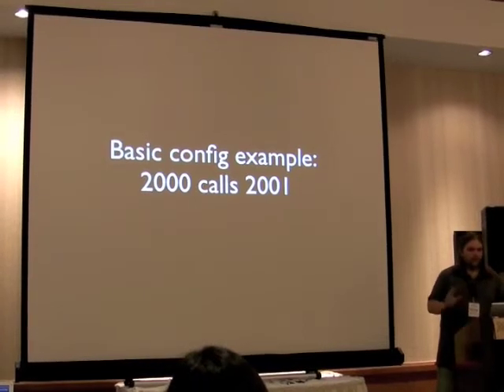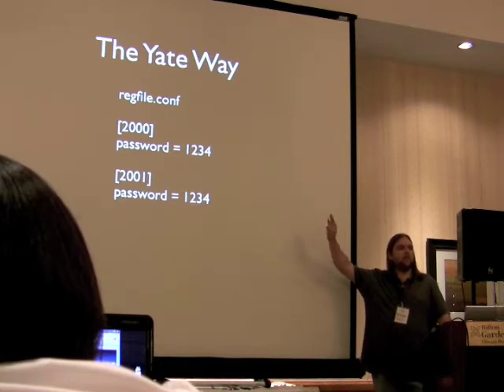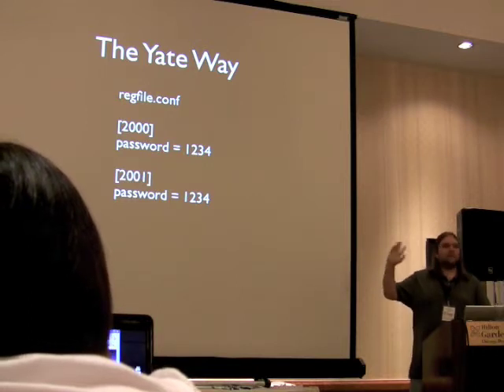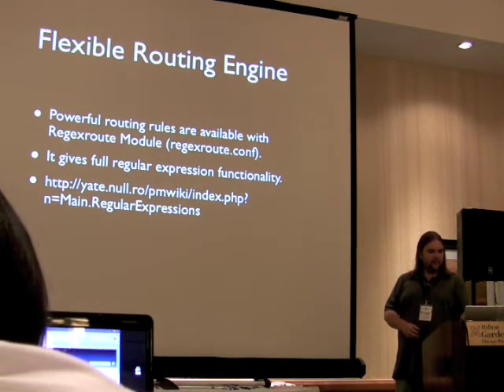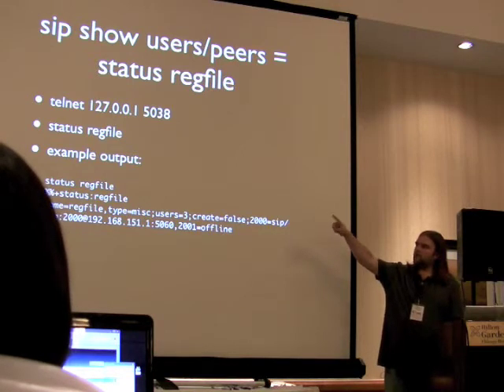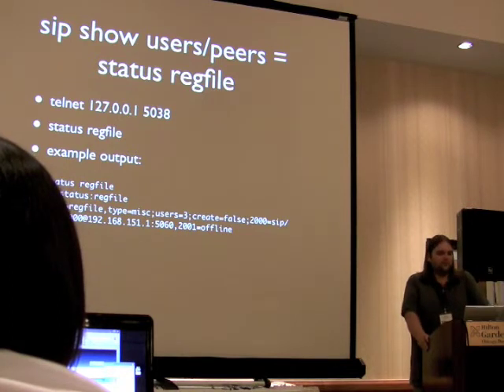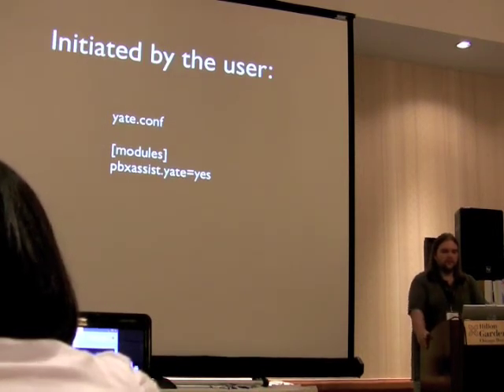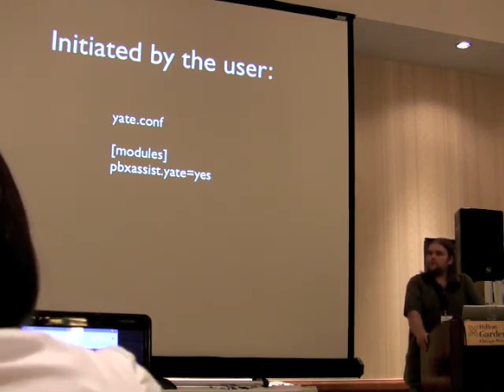Yate 2.0 at Cluecon 2008 - 2/3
Talk about Yate 2.0 by Stefan Wintermeyer and Jim Van Meggelen.